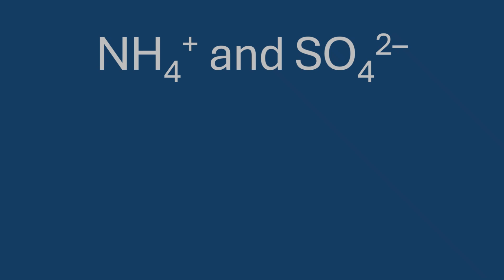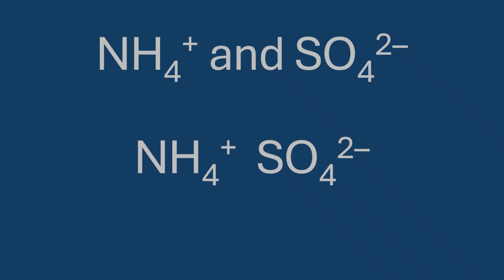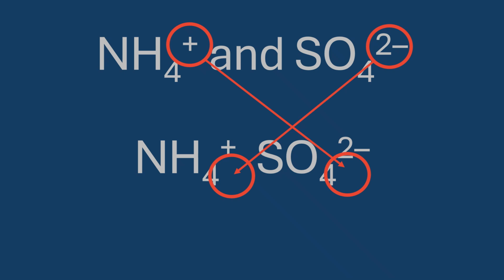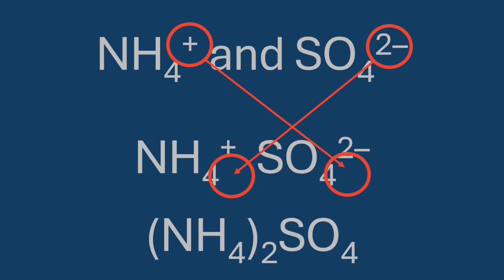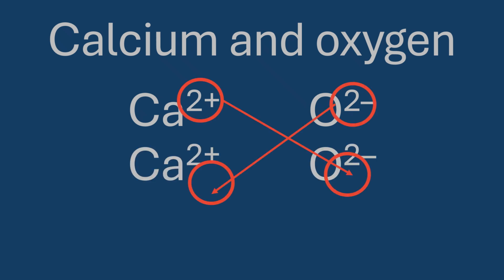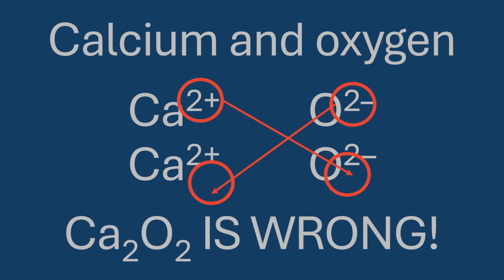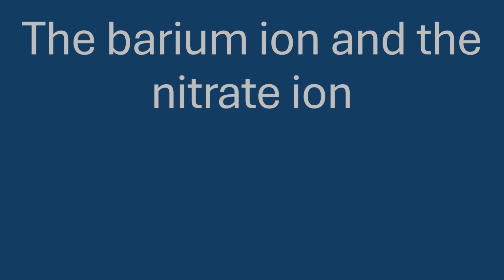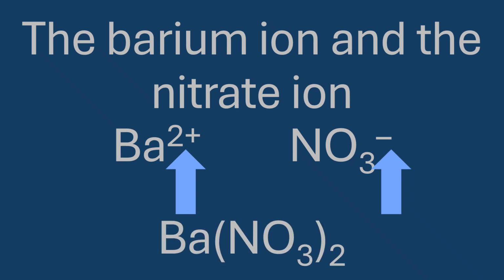Practice Problem N 2 5